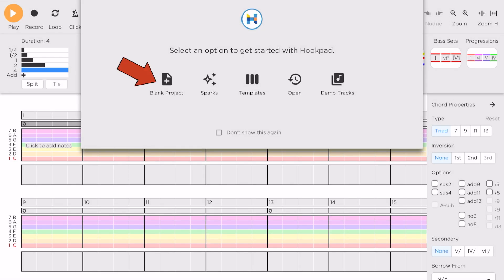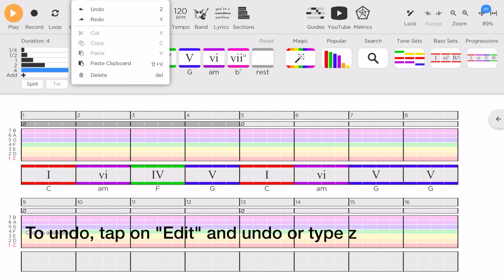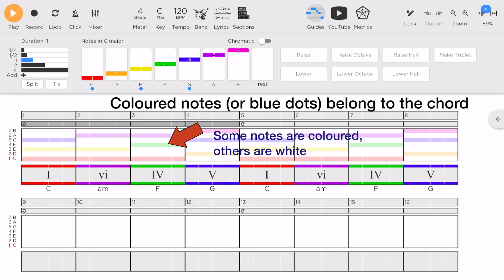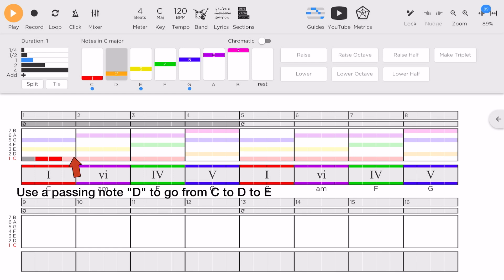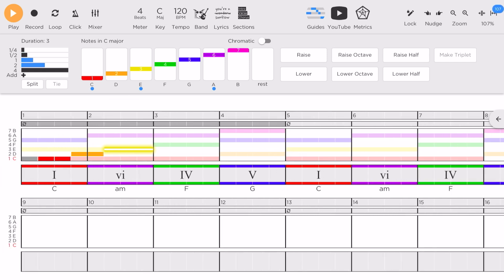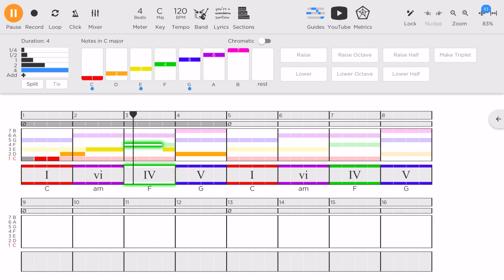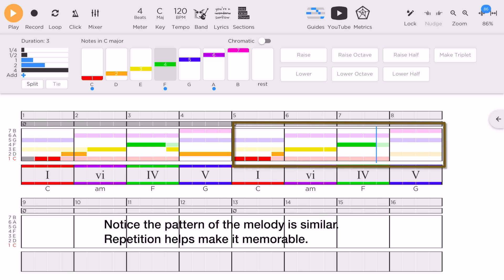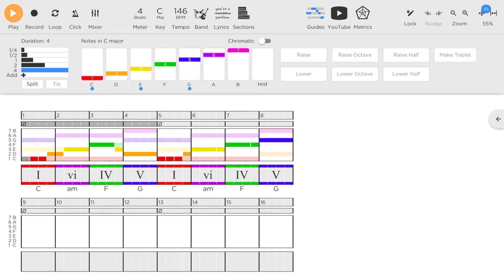How to use Hookpad for chords and melody (Beginners)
Basics of how to lay a 4-chord progression and create a melody using the Guides function in Hookpad.